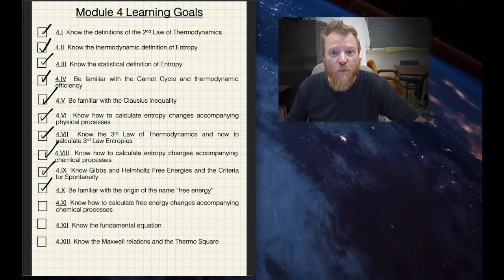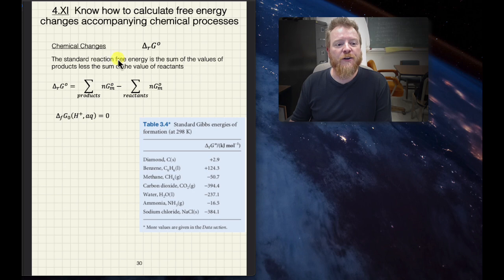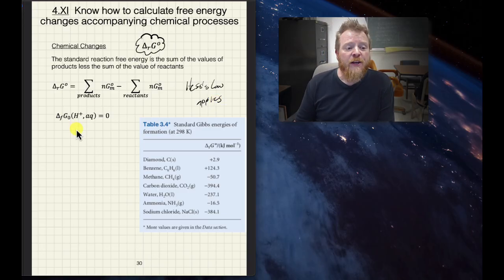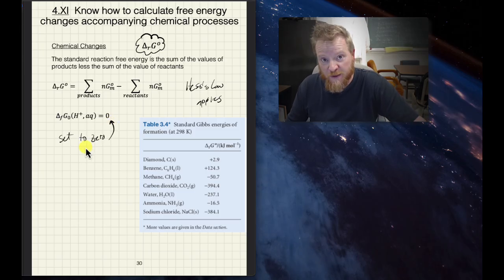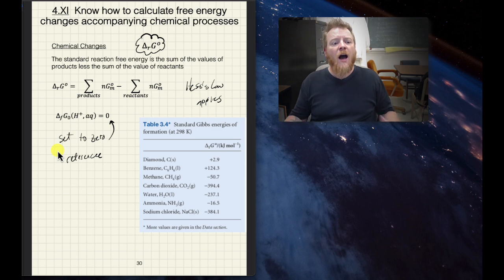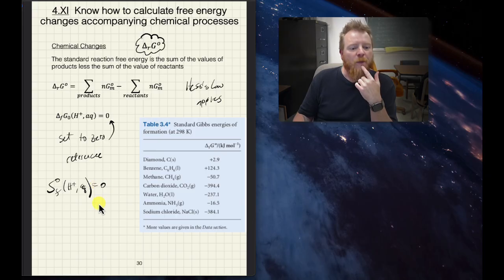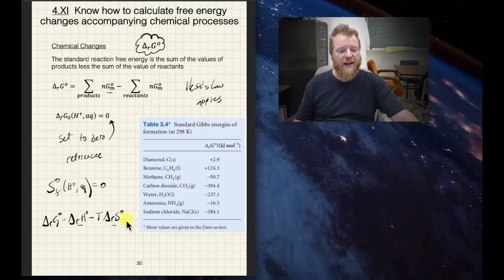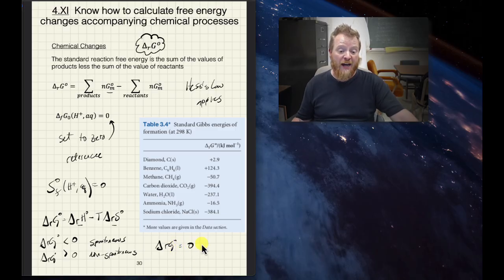CHEM 361 F25 4.XI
Learning Goal:  Know how to calculate free energy changes accompanying chemical processes